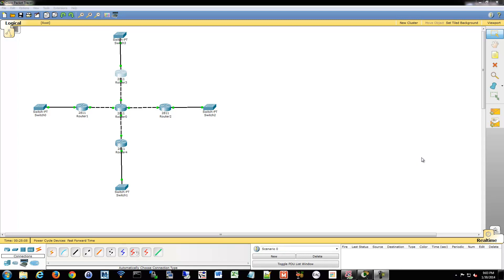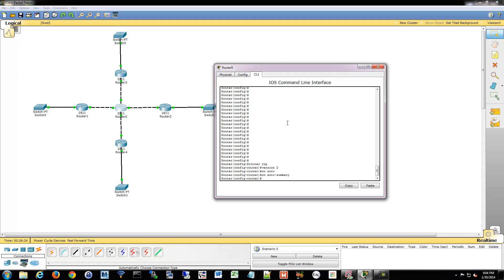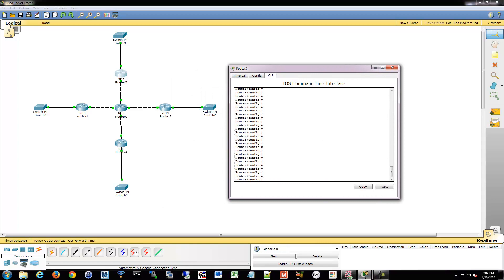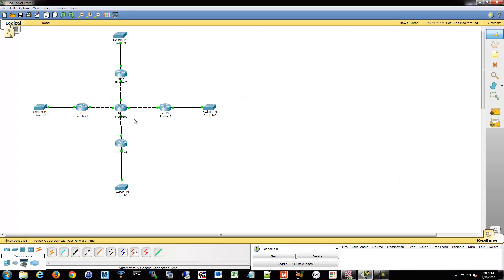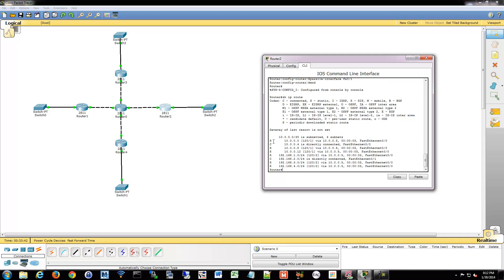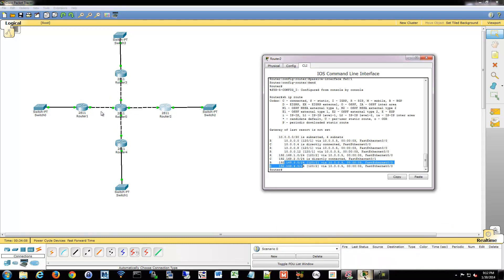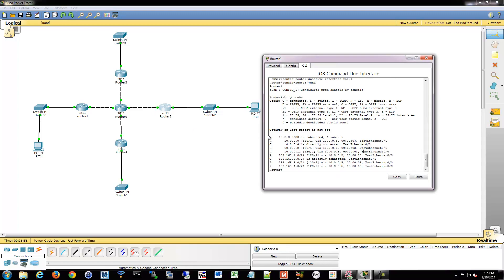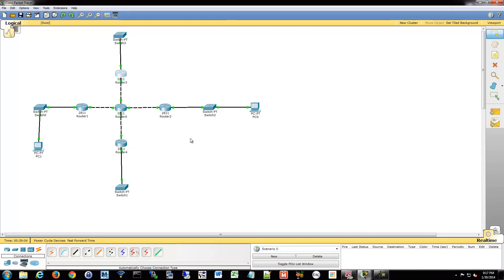CCNA/CCENT 200-120: RIP Configuration 49/84 Free Video Training Course